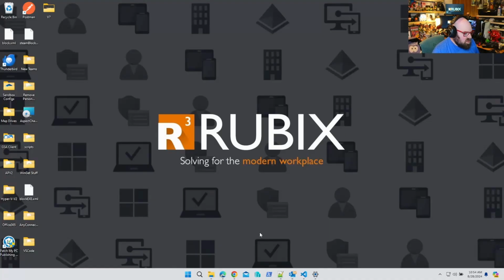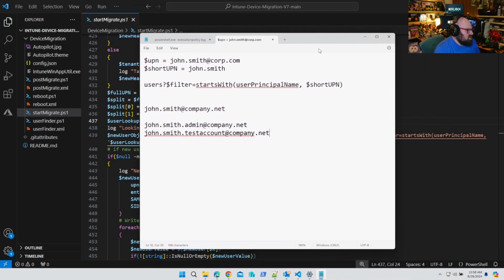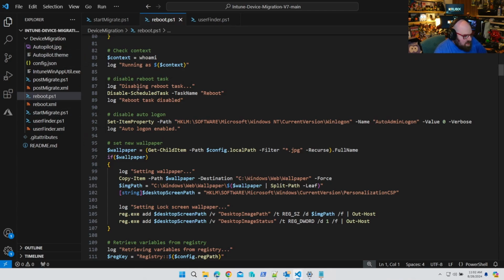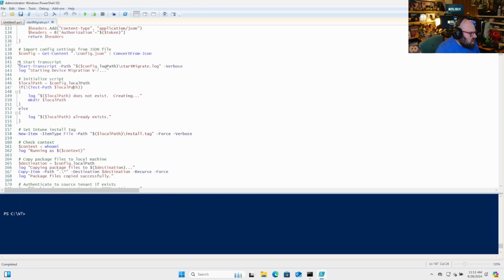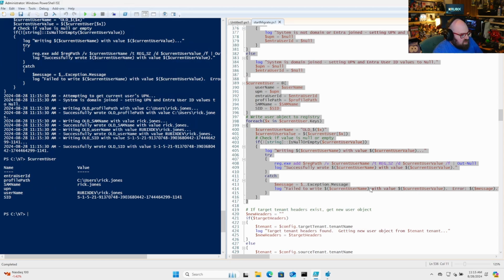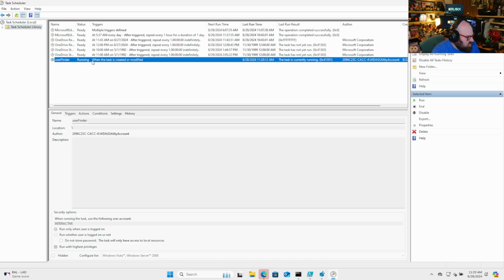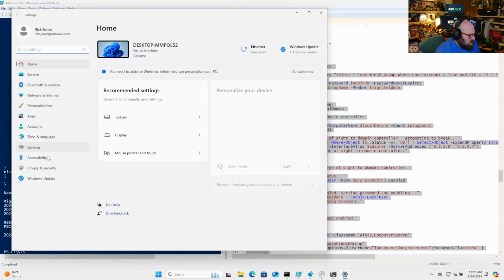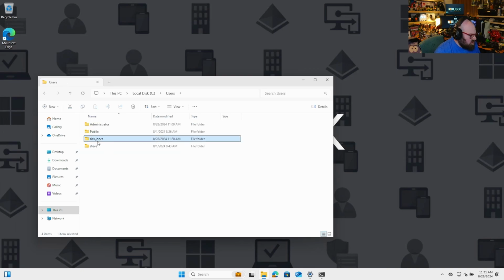Migrating from domain to cloud: step-by-step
For those who were worried, you can breath easy; I have survived my dental procedure.

More importantly, I've made some critical updates to the Intune Device Migration solution, namely around migrating the PC from domain joined to cloud only.

Today I'm going to show you in detail what exactly was changed and how to test the solution step-by-step so you can remediate any issues with your migration.

Chapters
0:00:00 No straws!
0:01:21 Latest improvements
0:03:15 The user conumdrum
0:05:22 Prompting the user
0:07:52 Optional wallpaper
0:08:40 Test setup
0:10:46 Testing line-by-line; start with functions
0:12:34 Authenticating to tenants
0:13:36 Device and user objects
0:15:31 Getting the new user info
0:19:57 Set tasks
0:20:32 Leave the domain
0:21:57 Install PPKG
0:23:17 Device migrating
0:24:15 Post migrate checks
0:25:17 Thanks for testing